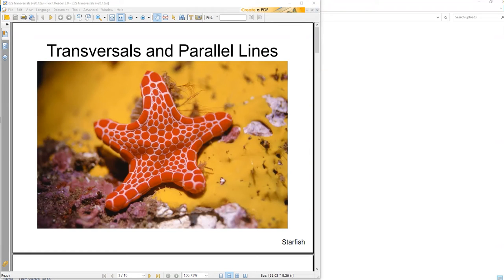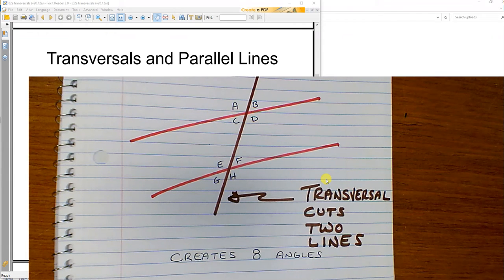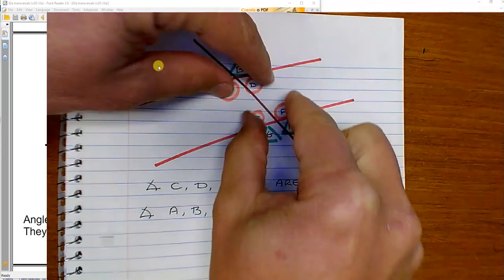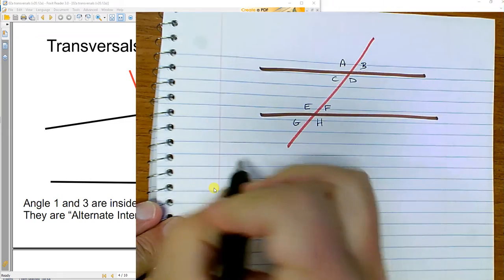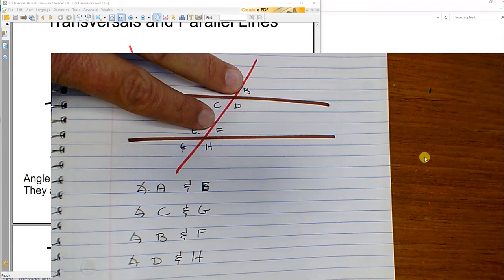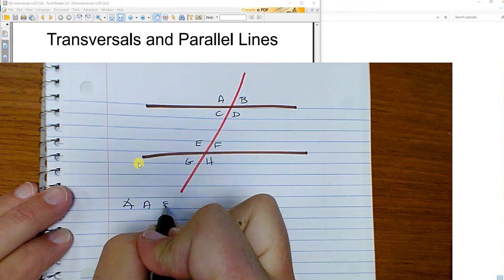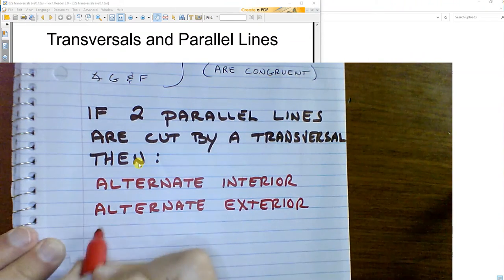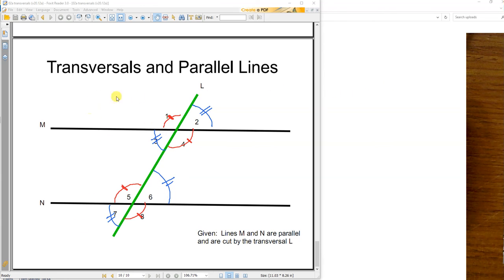NOTES transversals (v20.12a)